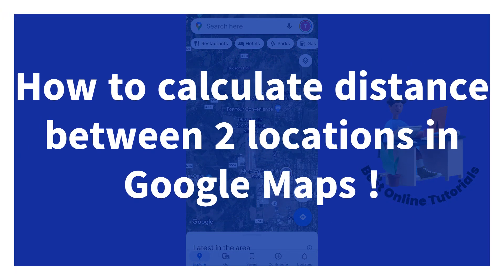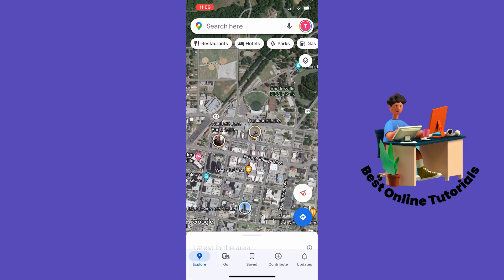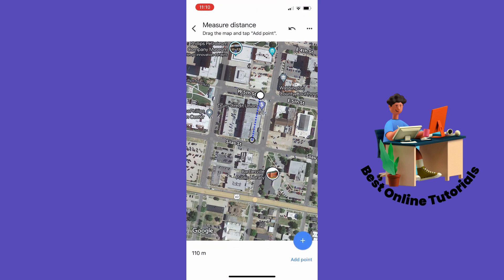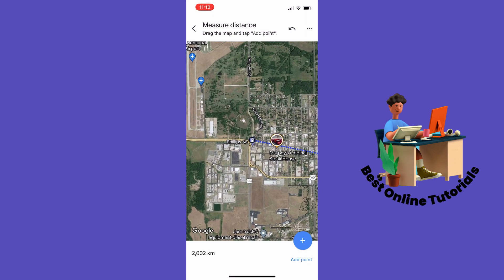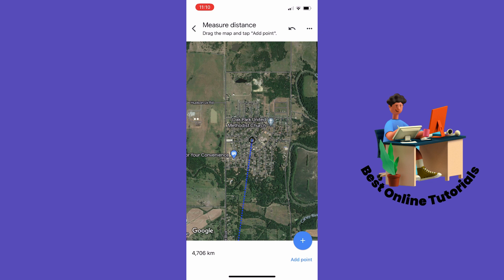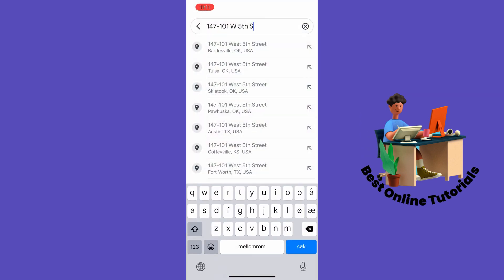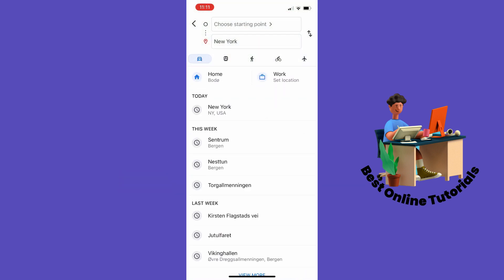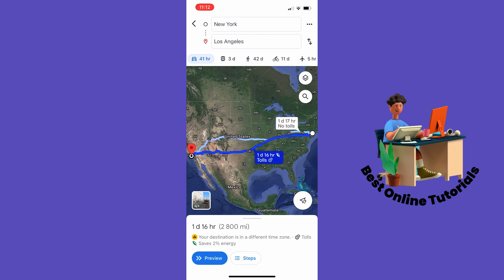How to calculate distance between 2 locations in google maps (Easy 2025)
In this video I show you how to calculate distance between 2 locations in google maps.